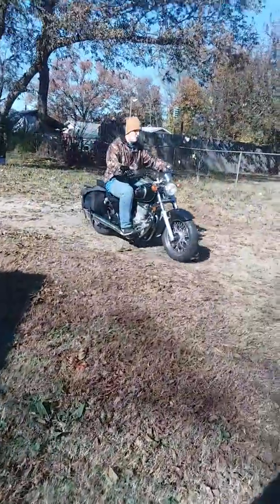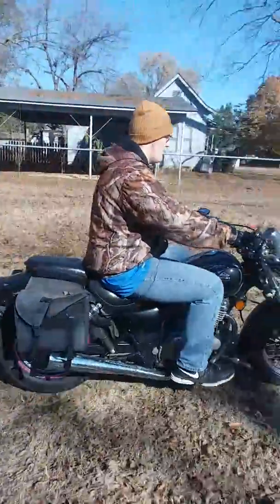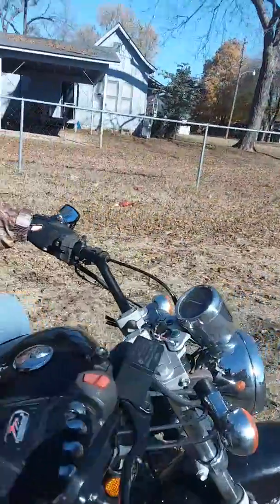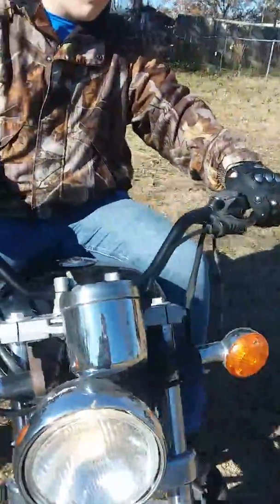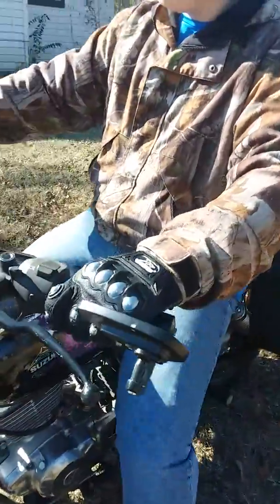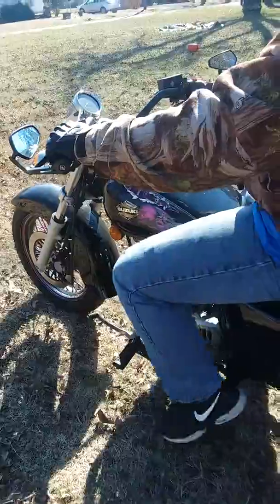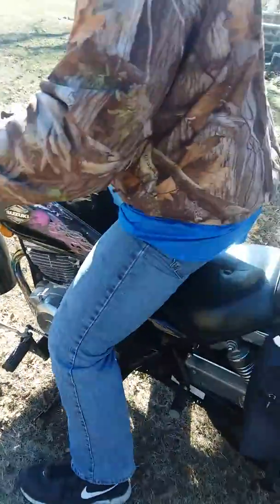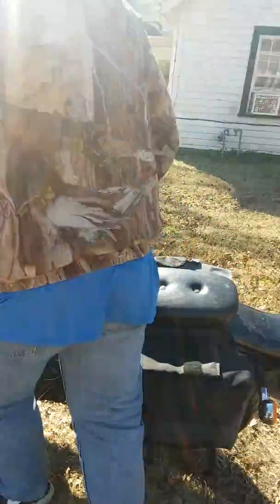My 15 year old son's first time riding a motorcycle. He did great.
Teaching my son how to get started on a motorcycle. He did a good job.